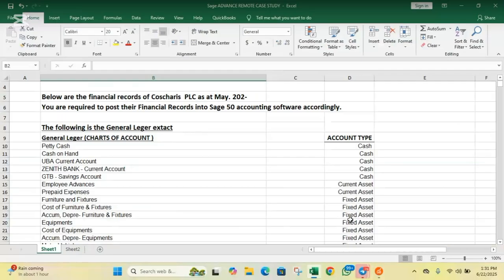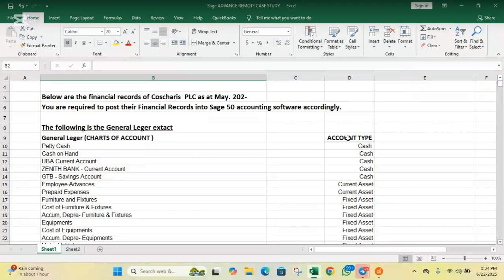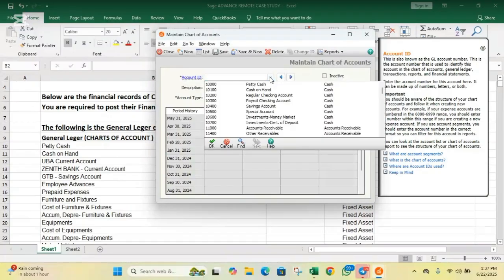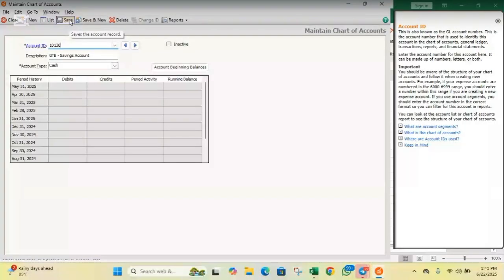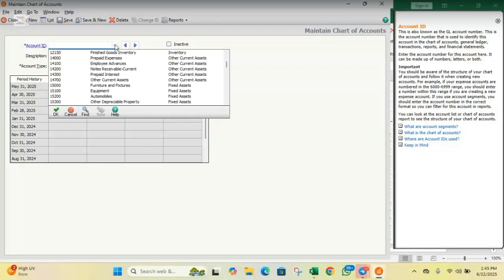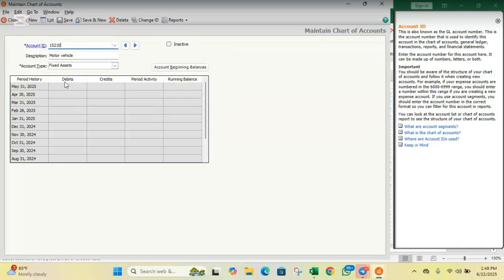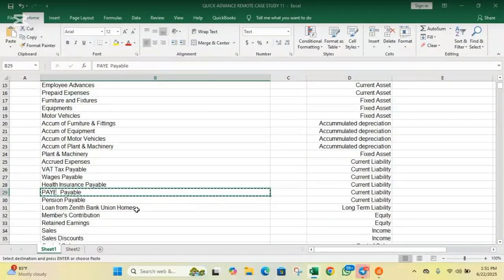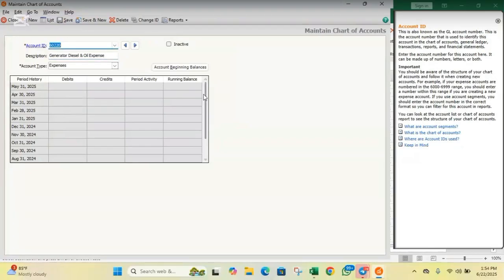How to Set Up Chart of Accounts in Sage 50 (Step-by-Step Guide)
In this video, I walk you through how to set up and customize your chart of accounts in Sage 50 Accounting. Whether you're a beginner or want to understand account groupings, account types, or numbering structure this tutorial will help you get it right from the start.

What you’ll learn:
•The purpose of a chart of accounts
•How to create new accounts
•How to edit or delete accounts
•Best practices for organizing accounts
•Tips for small businesses and consultants

This is a must-watch if you're setting up a company for the first time or want to clean up your Sage 50 accounting system.